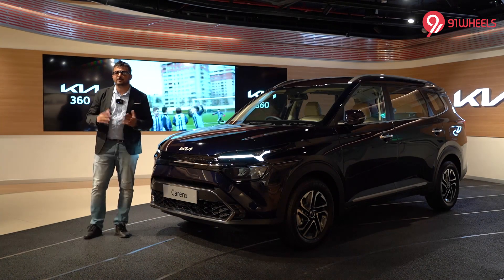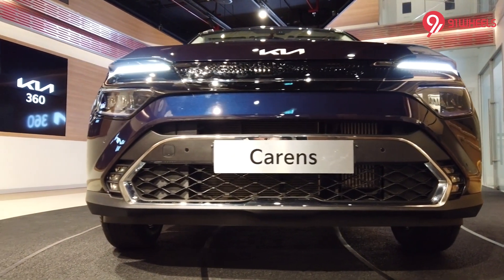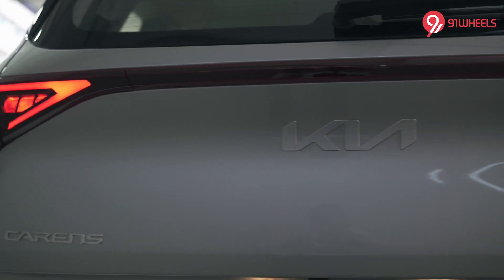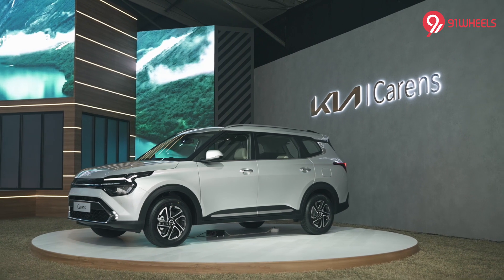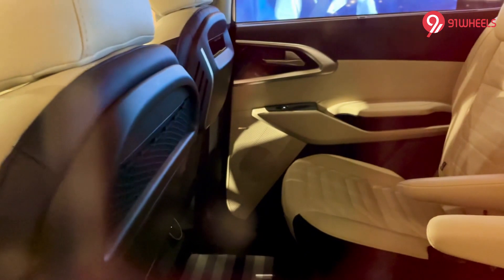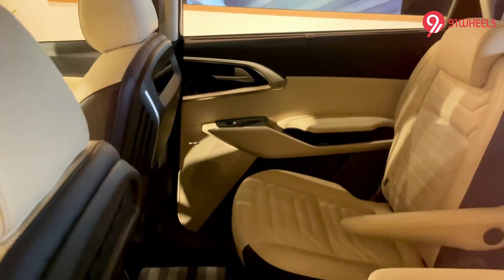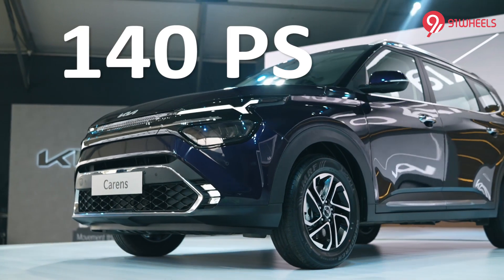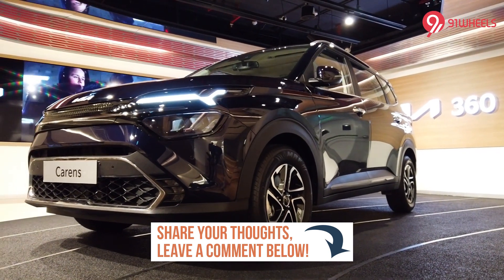Kia Carens 2022 Walkaround Review With Interior Details || Best Look At The Cabin So Far! || 91Wheel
While the SUV segment is undoubtedly the king in our market, MPVs are slowly starting to get popular among new-age car buyers. Kia introduced the all-new Carens, placing it against the likes of Toyota Innova Crysta, Hyundai Alcazar, Maruti XL6 and Mahindra Marazzo. Based on the Kia Seltos, the new Kia Carens will get two engine options, along with multiple transmission options.

In this video, we take a detailed look at the Kia Carens and see what it has to offer when it comes to design, features, specifications and pricing. If you are in the market for a 6- or 7-seater, this video will tell you what the Kia Carens has to offer in detail.

Similar news you might be interested in -

Kia Motors officially unveils its latest upcoming seven-seater Kia Carens. Though the car manufacturer calls it a recreational vehicle, it does seem to be a crossover between an MPV and an SUV. The car is built on a slightly tweaked platform that also underpins the Kia Seltos. Here are all the details that you should know.

👉 Kia Carens Vs Kia Seltos - What Makes Them Different!

Kia recently revealed its new 7-seater MPV in India. To be called the Carens, this new MPV not only shares its underpinnings with the Seltos, but also offers similar engine options and features. Here is a quick Kia Carens vs Kia Seltos comparison that will help you understand the two products better.

The Kia Carens was recently introduced in the Indian market and offer a spacious and comfortable cabin. The car shares its powertrain options with the Seltos and is offered with a long list of features that help it give tough competition to the rivals like the Hyundai Alcazar and the Tata Safari. Here is a detailed Kia Carens vs Tata Safari comparison that will help you decide better if you are planning to buy a new MPV.

The Carens gets a modern and sharp design and features LED headlights, a sleek front grille and a bulky and bold bumper at the front. The car also gets dual-cut alloy wheels that complement the side profile. A similar design is seen at the rear and in all, the Kia Carens does attract a number of eyeballs. The MG Hector Plus on the other hand gets bold and a more happening design language. At the front, the car gets a large grille in addition to an aggressive bumper styling. The rear too looks busy and features large LED taillights in addition to a bulky rear bumper. In all, while the Hector Plus features a bold and premium look, the Carens on the other hand gets an elegant stance and a modern styling.